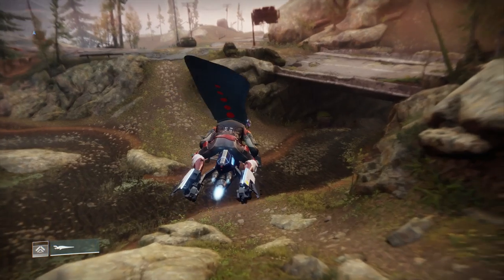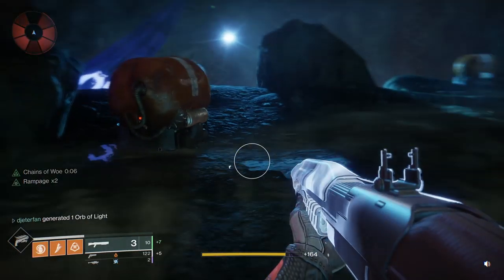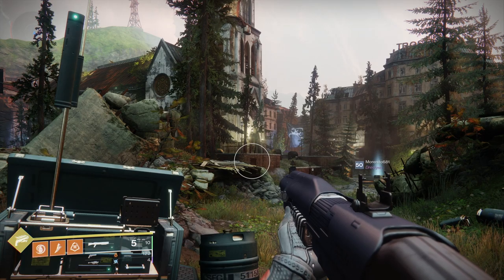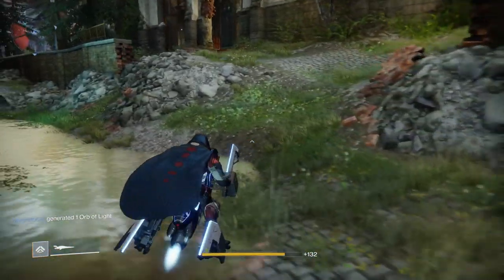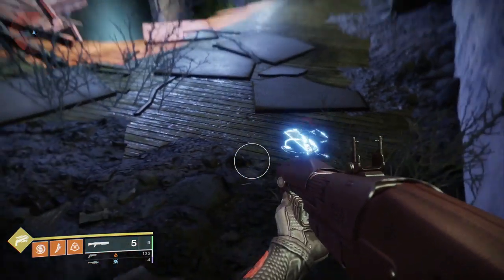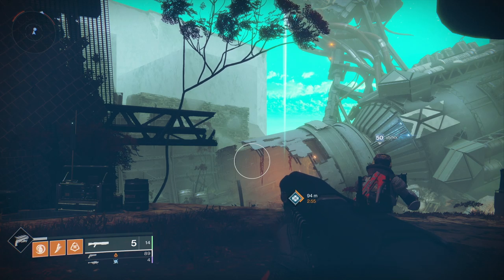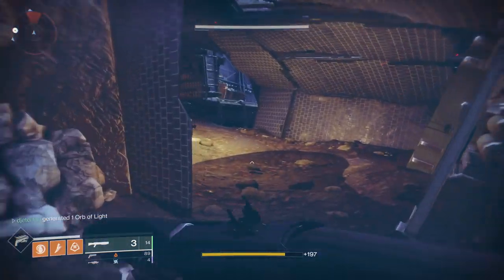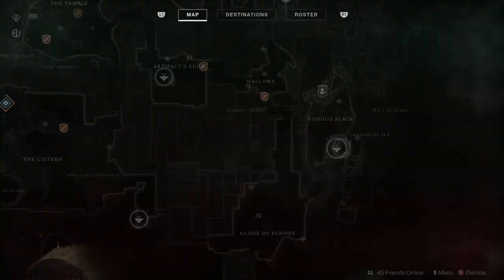Destiny 2 Fallen Transponder Node 1-6 LOCATIONS | ALL fallen transponder nodes (Outbreak Perfected)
How to find all Transponder Nodes in destiny 2. New quest line to unlock outbreak perfected in destiny 2 by collecting 6 hidden Fallen Transponder Nodes hidden around the solar system in lost sectors. in this guide I give you step-by step instructions on where and how to find all 6 of these nodes in under 10 minutes time.